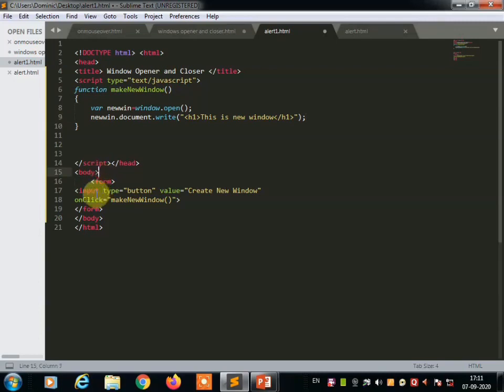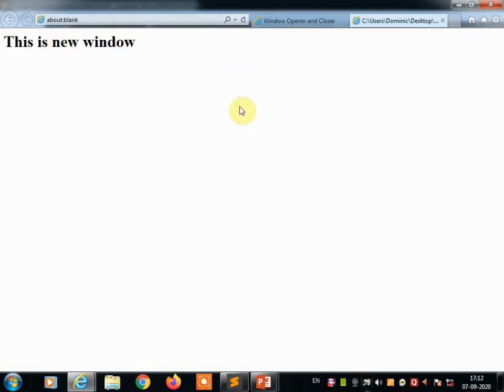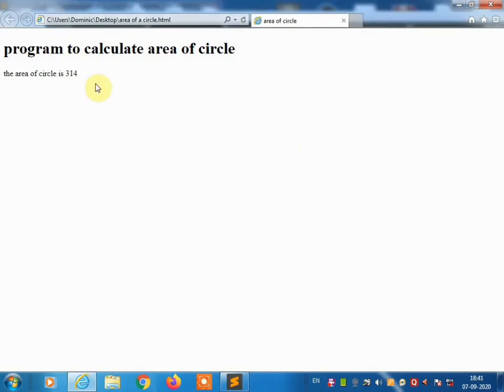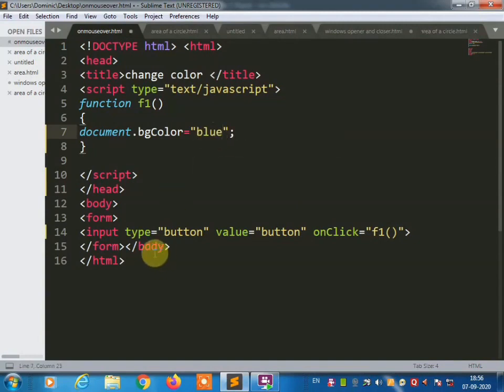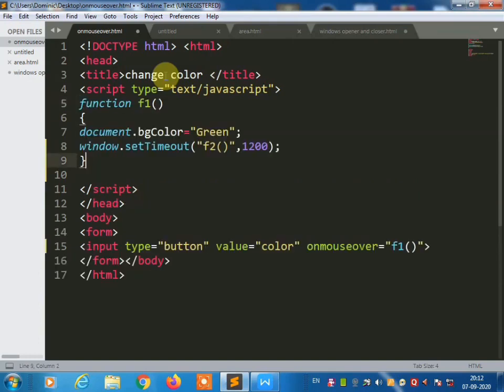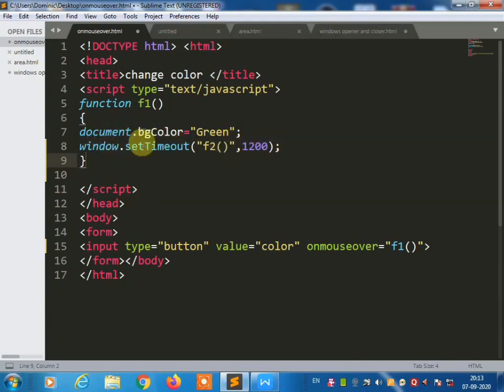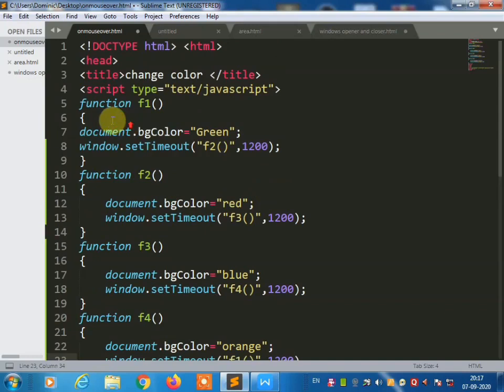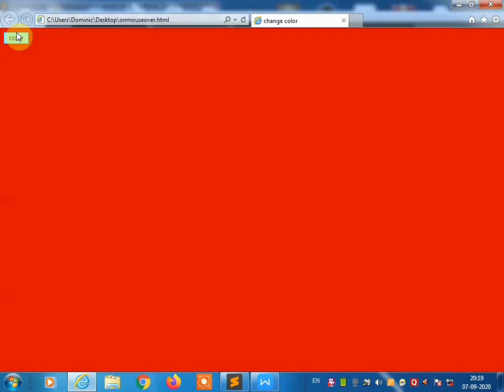Advance Javascript Lecture 5 1